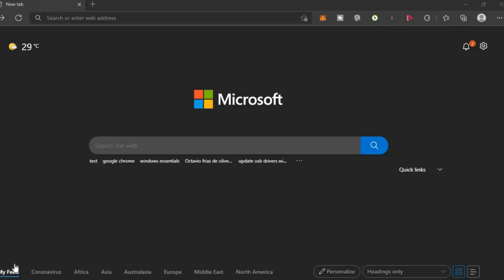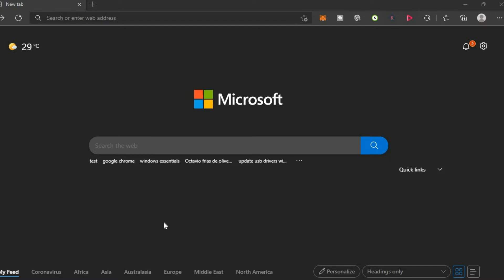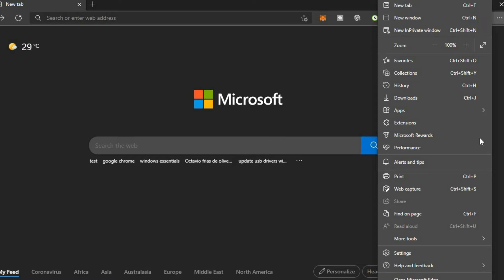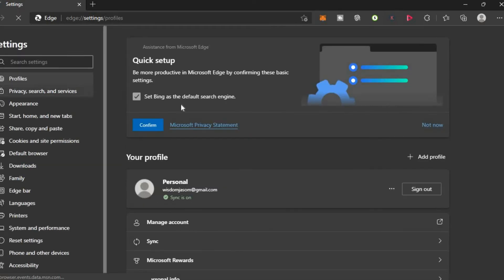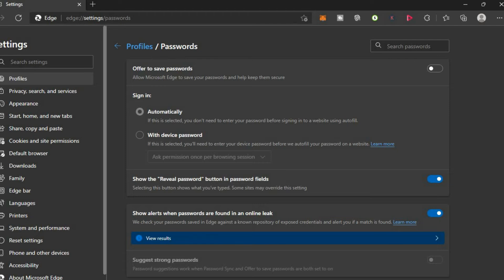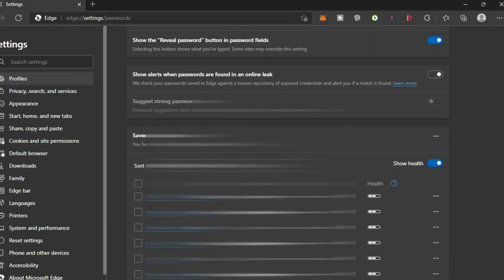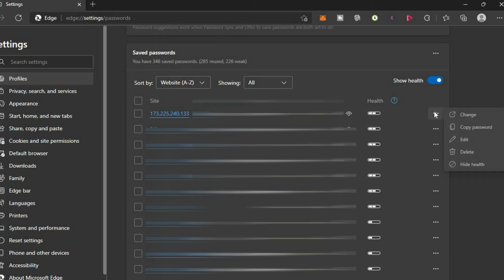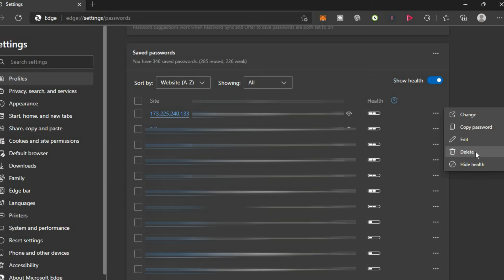how to remove saved password in microsoft edge,how to delete saved password in microsoft edge